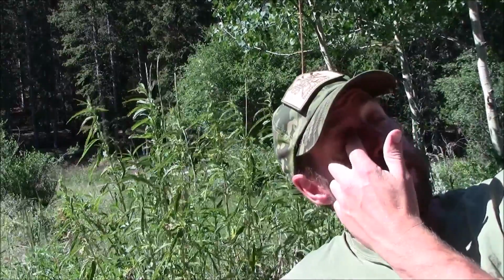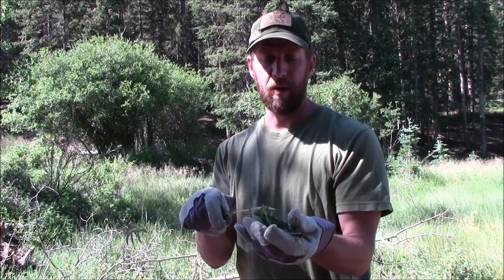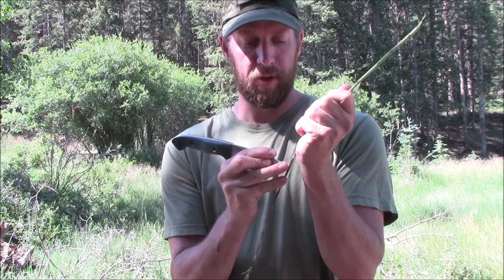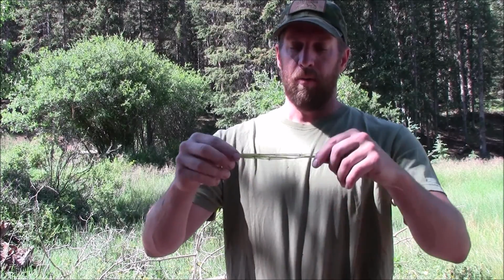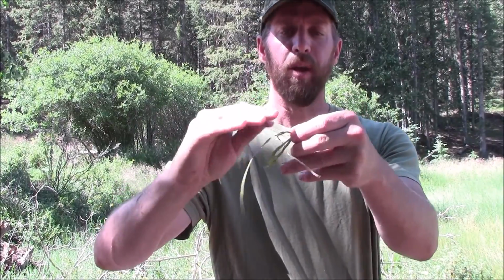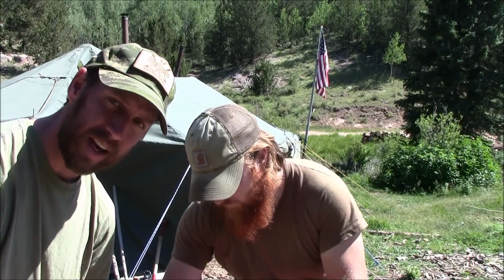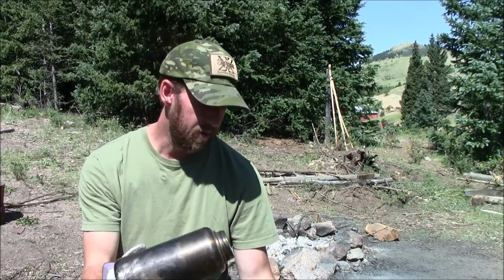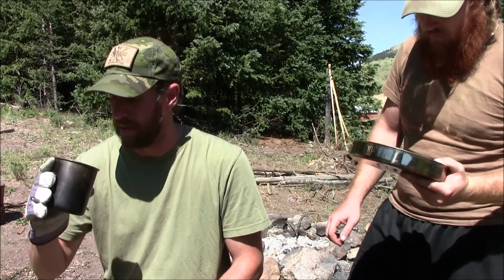Stinging Nettle - Edible Plant and Primitive Rope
The Stinging Nettle has many different uses the most notable is that it is a high source of protein and that it can detoxify your body.  It has various different medicinal values and I consider it a super food.  The medicinal values are too vast to go into detail here.  If prepared properly, the Stinging Nettle is quite delicious and the tea made from boiling it can also be consumed.

It is called Stinging Nettle because of the small hairlike thorns on the leaves and stem which contain a small drop of acid.  If touched to the skin it will cause mild discomfort for a short period of time. If consumed without boiling  it can cause sever discomfort to the tongue, mouth, throat and stomach.

It also can be processed to make primitive cordage.

Join us at The Survival University for more tips, tricks, wilderness survival training, or to check out our survival school calendar.